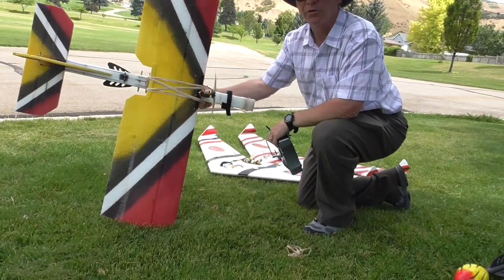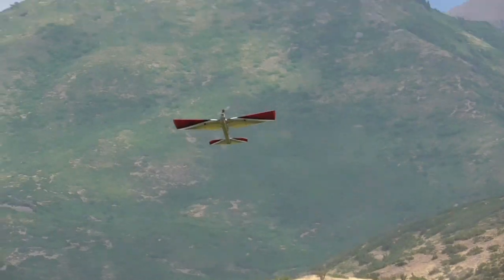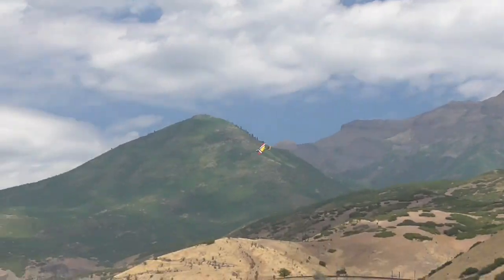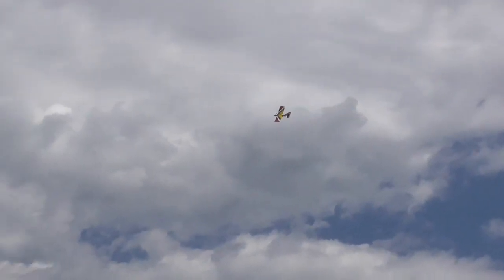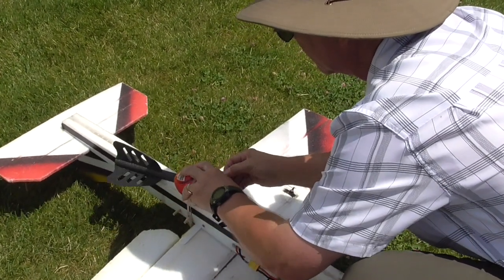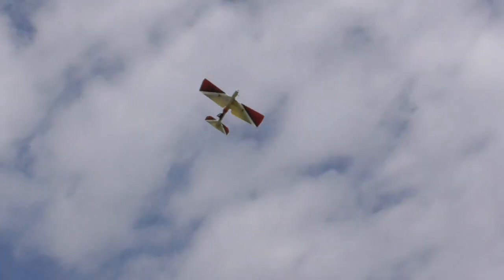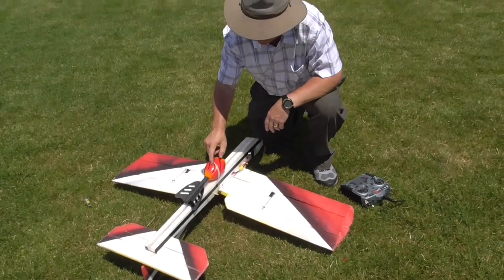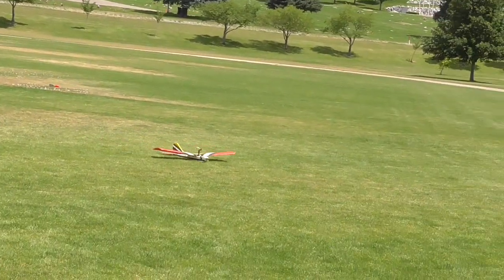Albatross Bomber with Ailerons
This video shows the Crashtesthobby Albatross with ailerons with a bomb drop.  We are dropping a small football.  The video shows how to set up the bomb drop and the aerobatics of the Albatross airplane.  this will work with both the poly wing and the aileron wings.  Come visit us at Crashtesthobby.com for more fun.